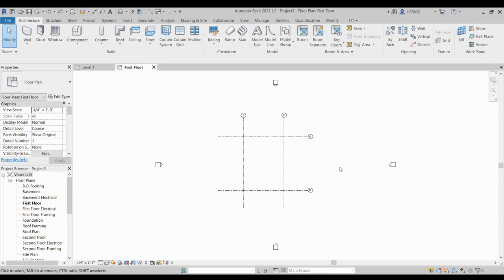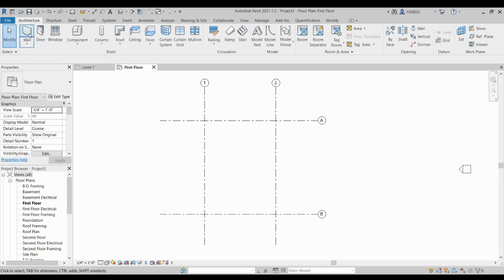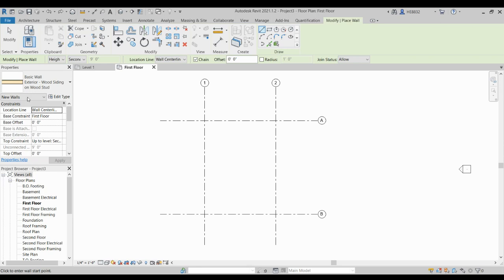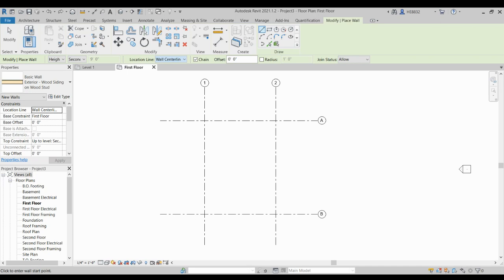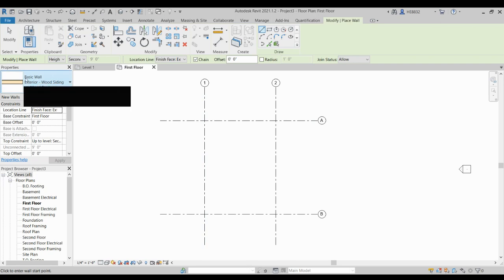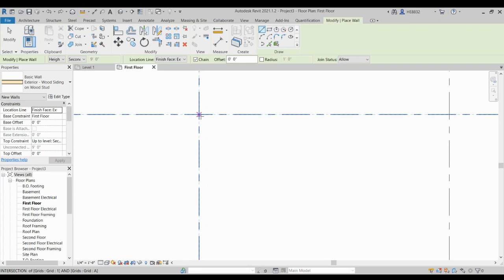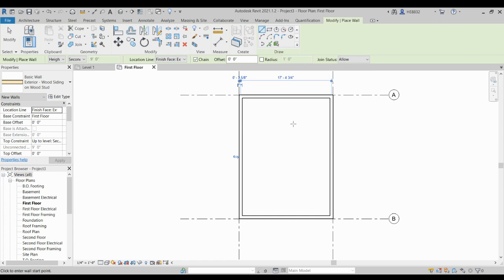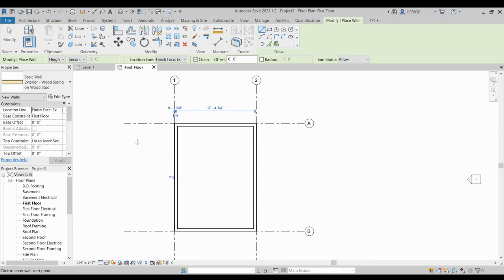The Wall Command